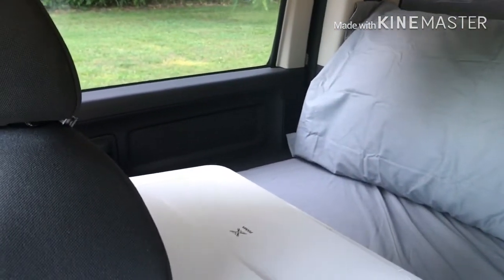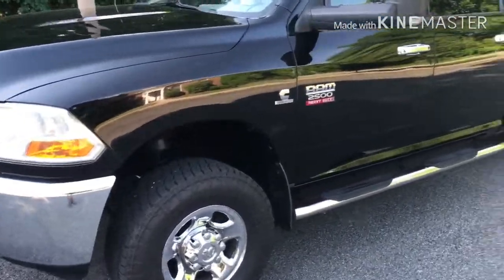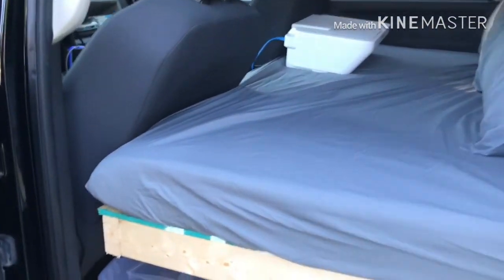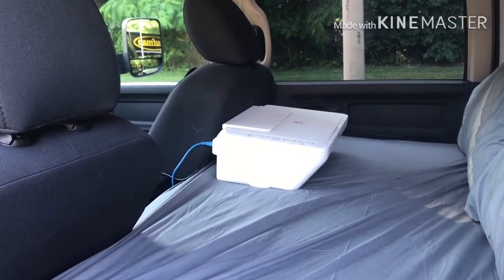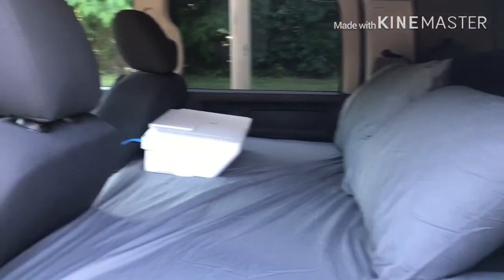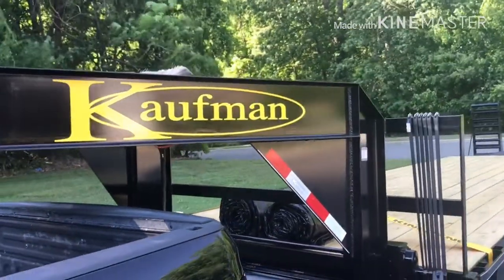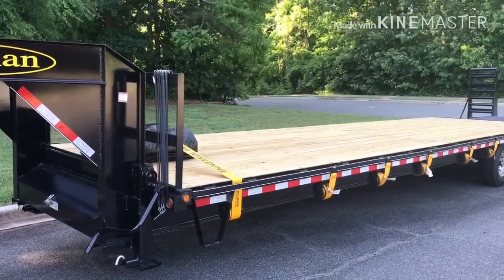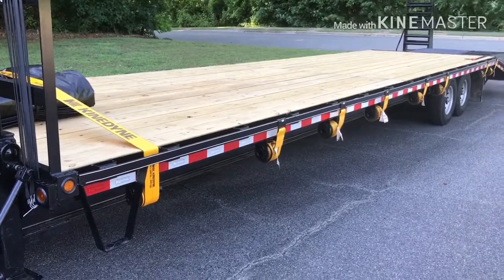(Pilot Episode) Squirrel's Hot Shot Adventure/Introduction and Setup Review.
The Adventure Begins!

This video is an introduction to Squirrel and his Rig.